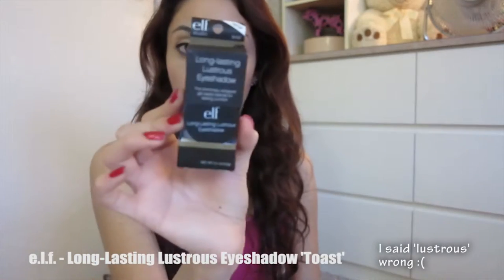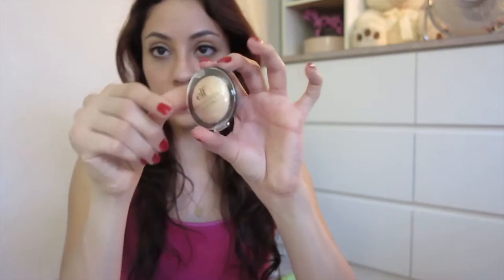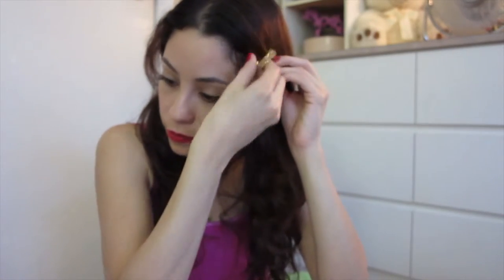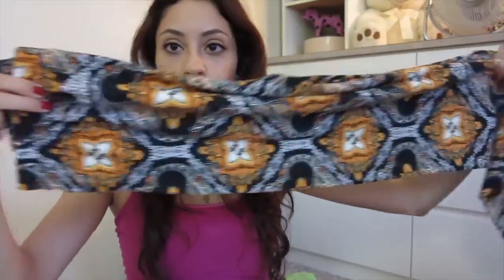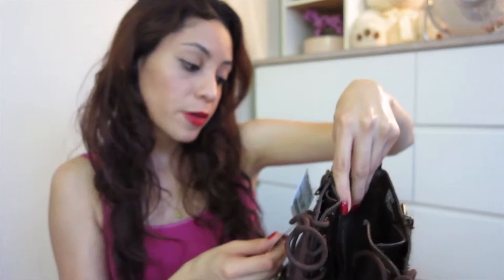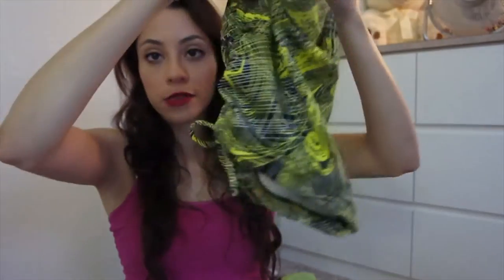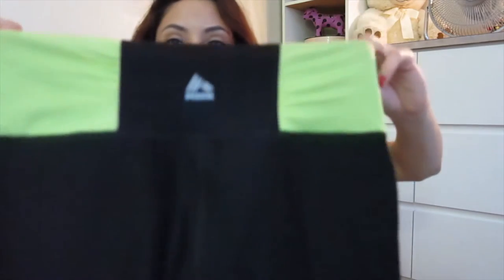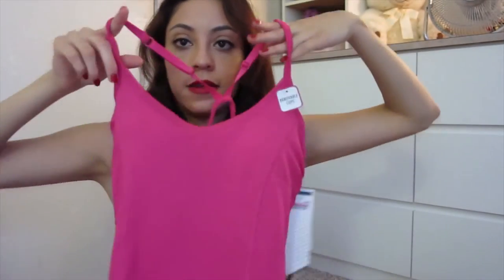Marshalls Fall Haul - Beauty, Clothes, Activewear | By LynSire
♡ PRODUCTS USED
e.l.f. Eyeshadow 'Toast'
e.l.f. Baked Eyeshadow 'Enchanted'
Pure Provence 'Cactus Pear'
Karina Gold Hair Clips
Boston Warehouse Tumbler

Tank Top - Express

Pink Tripod
Canon G1 X
My Passport Driver

♡ XOX
Rosalyn (LynSire)

Everything in this video was purchased by me.
"Feelin Good" Purple Planet Music

All products used by me are vegan and cruelty free.
Not tested on animals, and no animal ingredients.